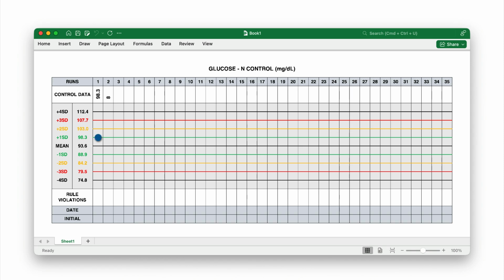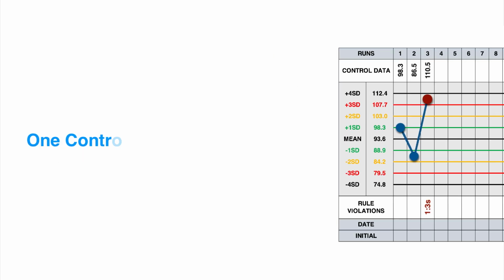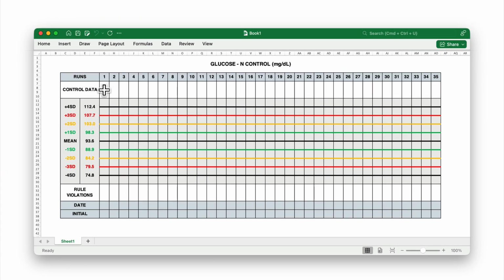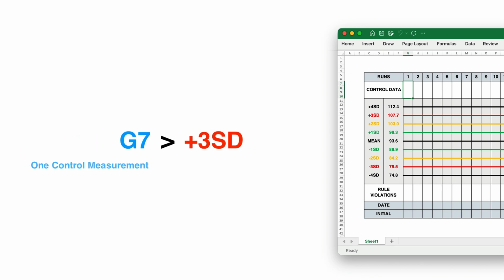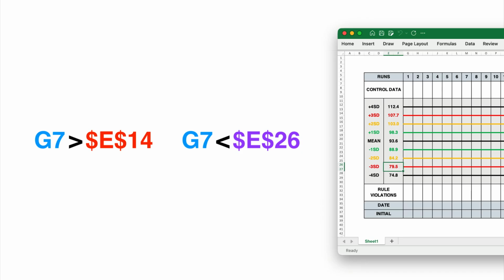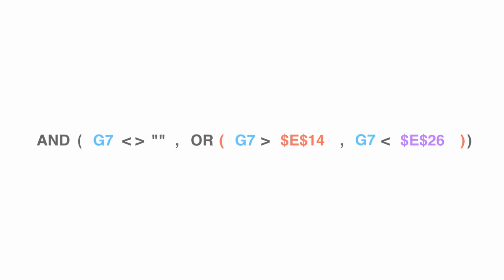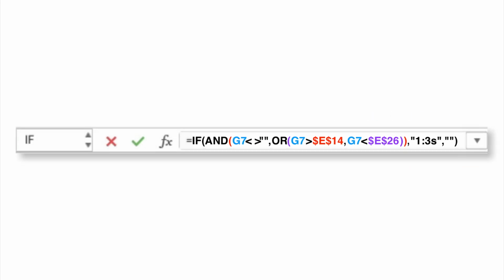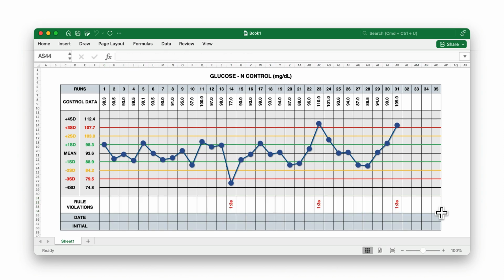Detect 1:3s Rule Violation in Excel | Simple Guide for Quality Control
🎯 In this tutorial, you’ll learn how to detect the 1:3s Westgard rule violation in Microsoft Excel using a simple and beginner-friendly formula!

We’ll use the same Levey–Jennings chart from my previous video to demonstrate how the 1:3s rule works, what it means, and how to automatically flag violations using Excel’s IF, AND, and OR functions.

Whether you’re a lab professional or just learning Westgard rules, this step-by-step Excel guide will help you understand the concept clearly and apply it in your quality control workflow.

🧪 What You’ll Learn:
✅ What the 1:3s Westgard rule means
✅ How to create a formula to detect 1:3s violations
✅ How to use IF, AND, and OR functions in Excel
✅ How to apply the formula across your control chart

💬 Let me know which Westgard rule you’d like me to cover next!